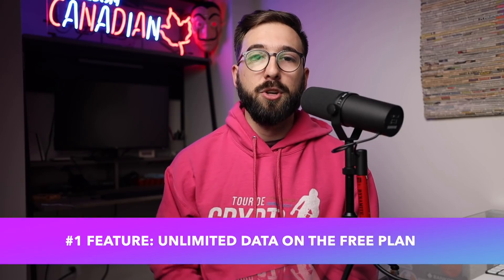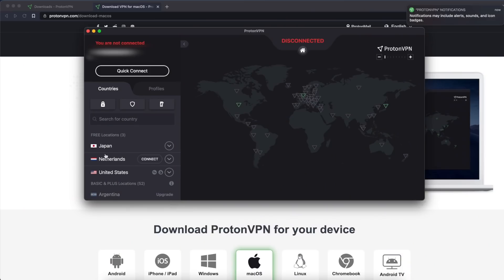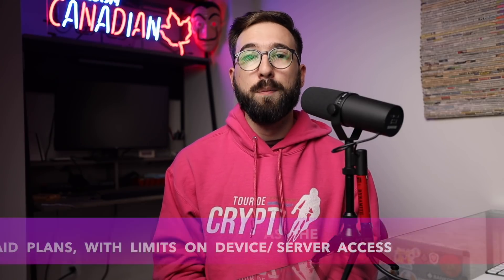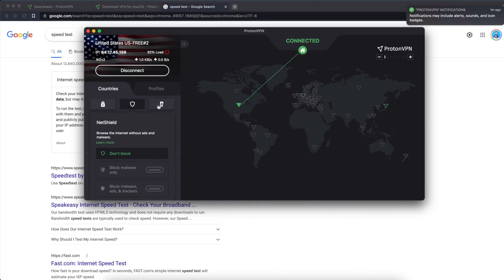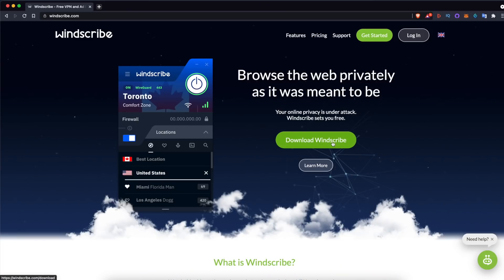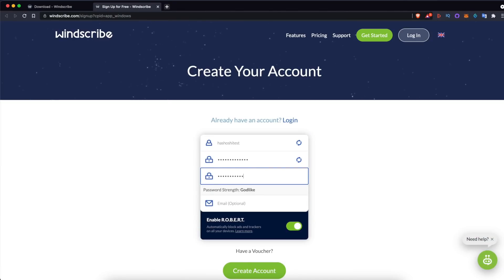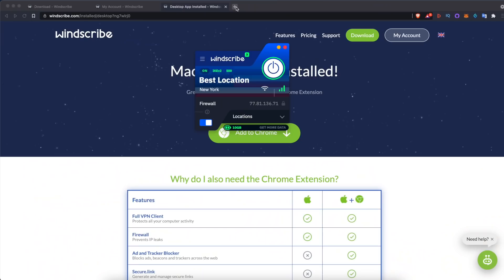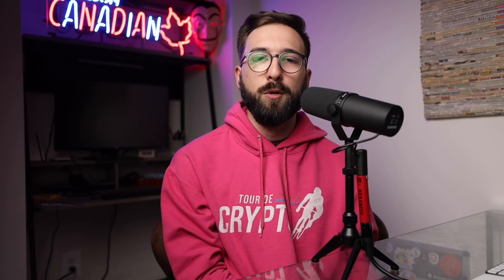Best Free VPN 2021! (two VPN's that are *actually* free)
Best free VPN 2021: Hashoshi breaks down the best free VPN services that offer you virtual private network access at no cost! While a VPN is not a silver bullet for security and privacy, it can be a valuable tool in your arsenal.

Important ⚠️ The opinions and information presented in this video are strictly my own or those of the interviewee featured in the episode, and are not representative of any other individual or entity. The content provided in this video is informational in nature and does not constitute financial advice.

I am @hashoshi4, beware of scammers!

⏰ // Timestamps // ⏰
0:00 Introduction: Best Free VPN (Top 2)

0:30 Pick #1: ProtonVPN Free plan

4:38 Pick #2 Windscribe

7:42 Want better performance and features? Check out my top 3 budget-friendly VPN's!

Most often, I include links to products when I do product reviews, but I do not allow brands to dictate my message in relation to a product or service. You will always get my personal and honest opinion.

It is not intended as investment advice, nor does it represent any entity's opinion but my own.  Seek a duly licensed professional for investment advice. No guarantees are being made, nor promises rendered of financial gain or other benefit in this highly speculative market.